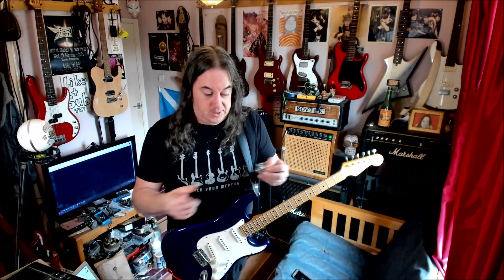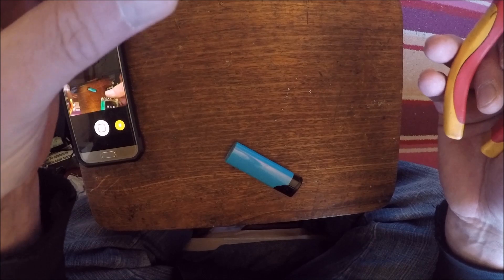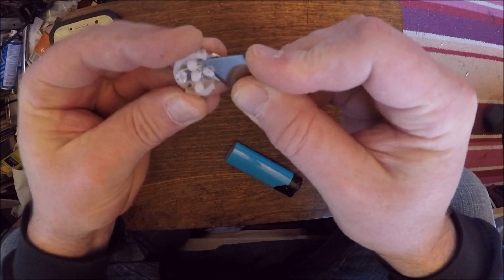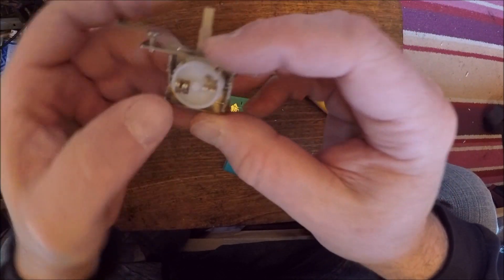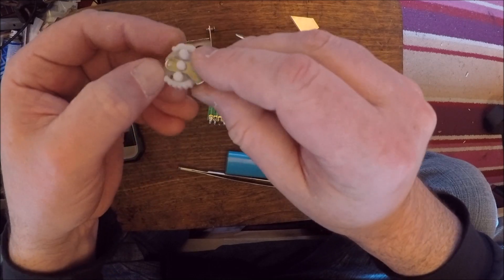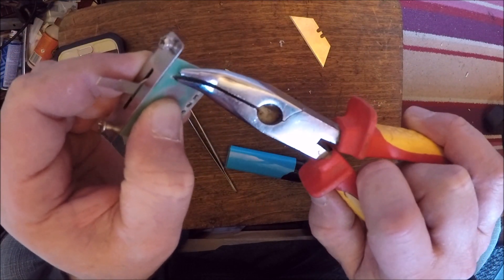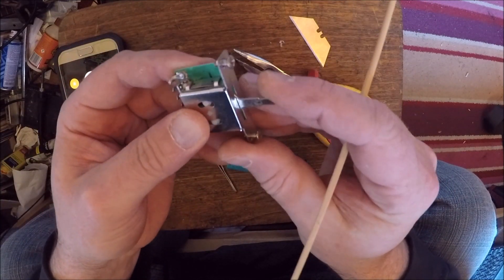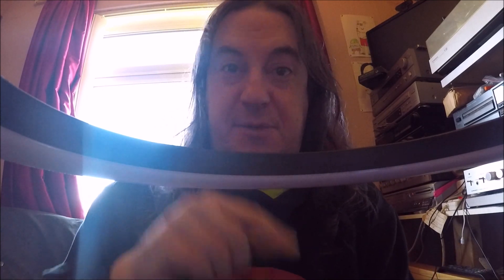Did you know your 5 way switch does this?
convert a 5 way to a 3 way switch!

mad malko guitars on fb